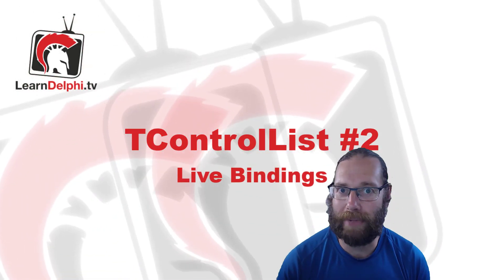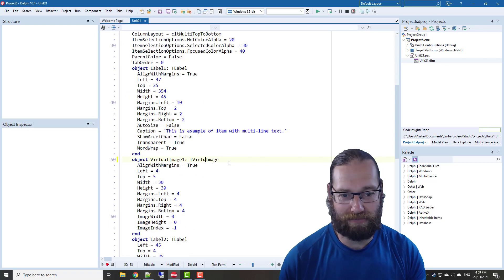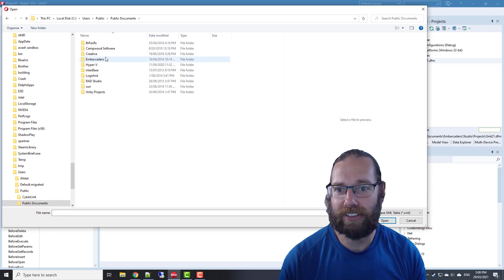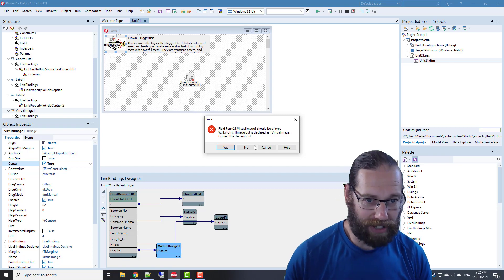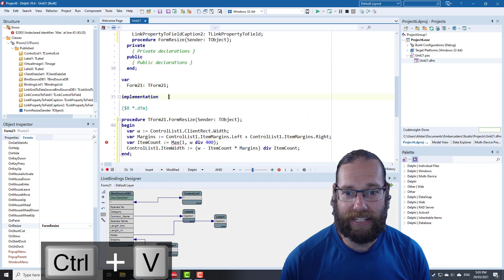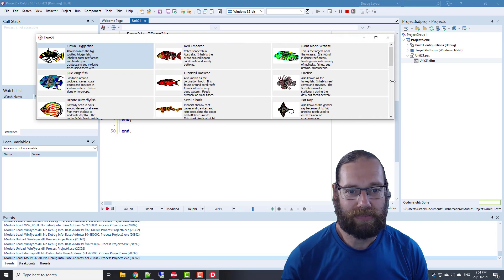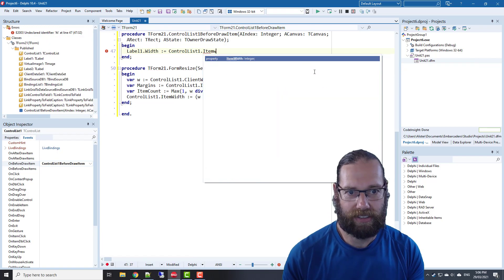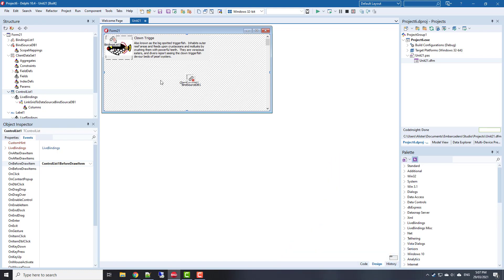Delphi #172 - TControlList with LiveBindings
This time we look at using LiveBindings with TControlList and do some resizing magic so that we don't waste any screen space.